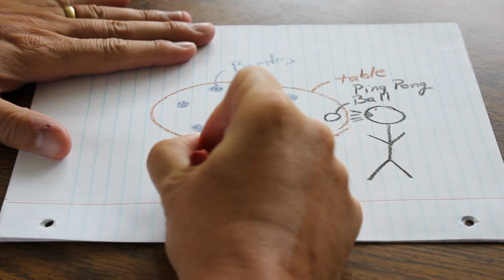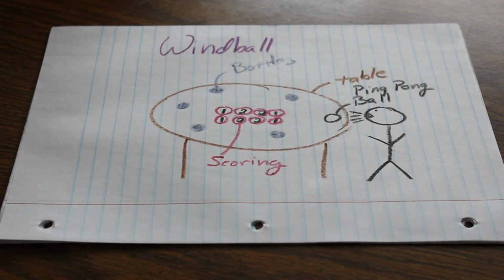Kindergarten Games: Episode 2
NGSS Standards: PS2-1, PS2-1